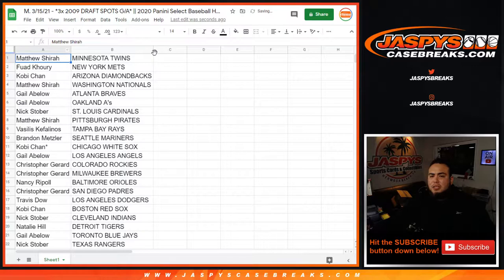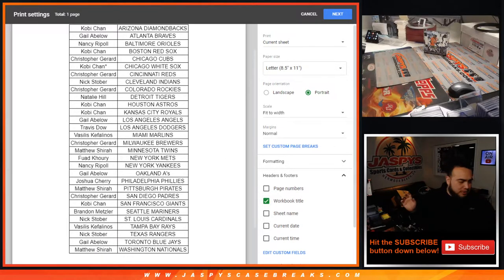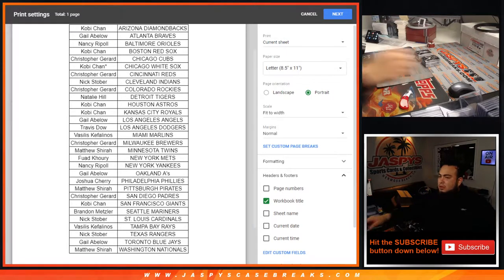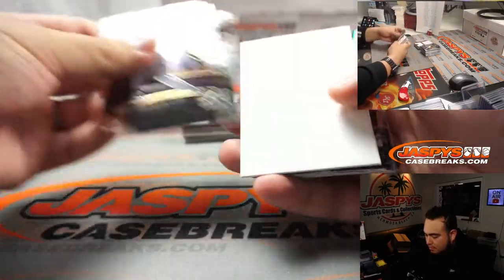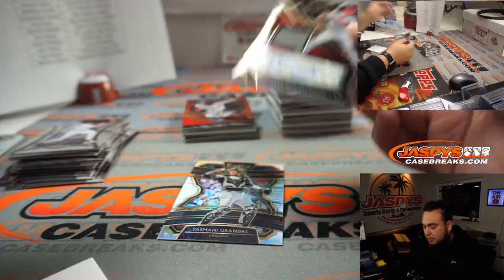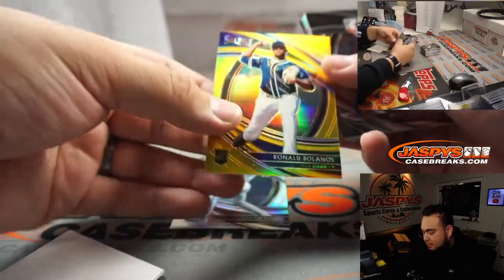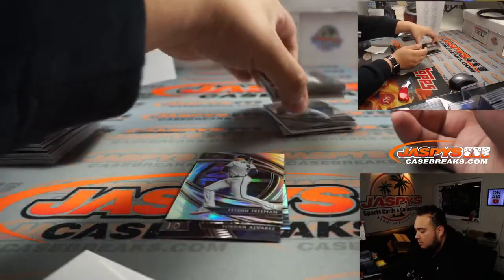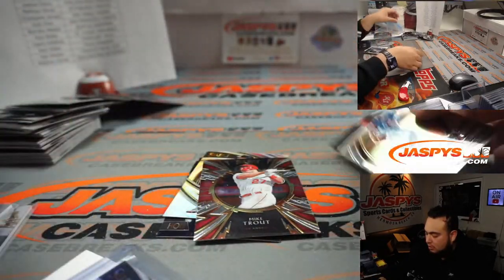M. 3/15/21 - *3x 2009 DRAFT SPOTS G/A* || 2020 Panini Select Baseball Hobby 1-Box Break #3 *RT*